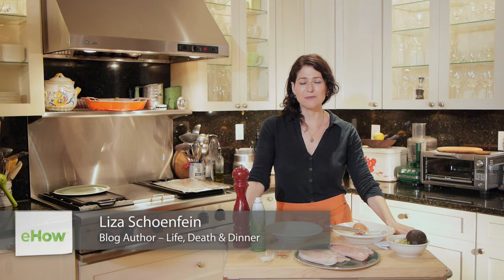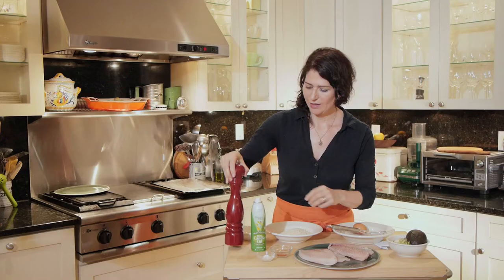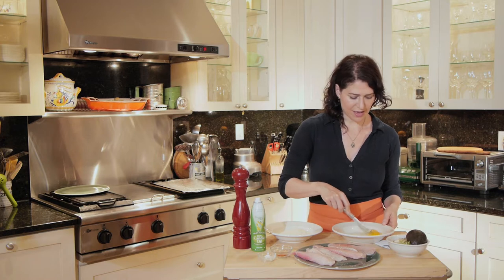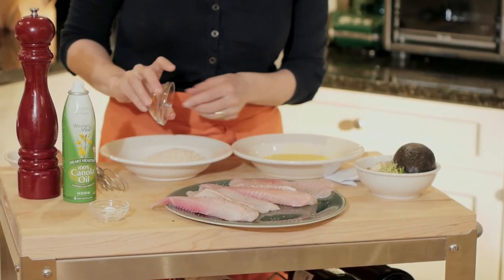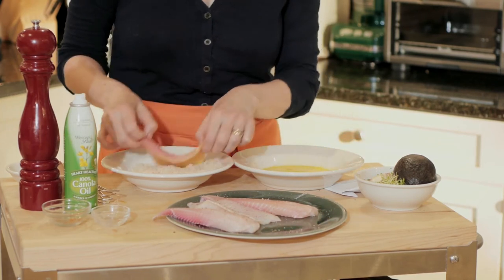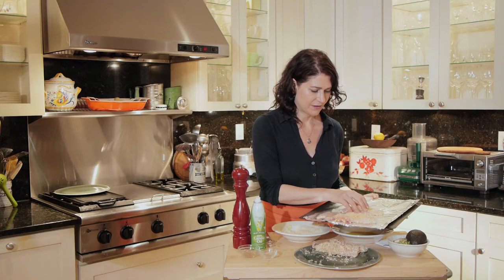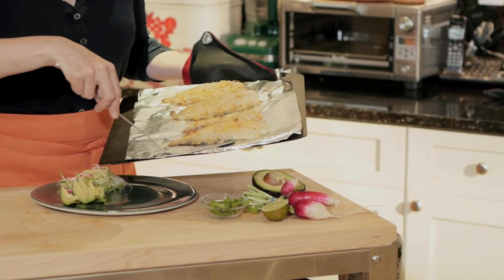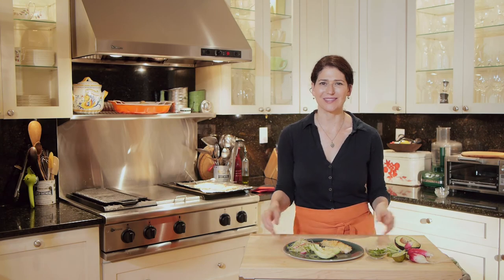Oven-Roasted, Panko-Encrusted Tilapia : Mouthwatering Delights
Oven-roasted, Panko-encrusted tilapia has that great whitefish taste, and also includes a little bit of salt and pepper. Make oven-roasted, Panko-encrusted tilapia with help from an experienced writer, editor, and recipe developer in this free video clip.

Bio: Liza Schoenfein, author of the blog, "Life, Death & Dinner," is an experienced writer, editor, and recipe developer with a focus on food, family, and lifestyle.

Series Description: You don't have to be a professional chef to eat world-class food each and every night of the week. Make mouthwatering delights right in your own home with help from an experienced writer, editor, and recipe developer in this free video series.